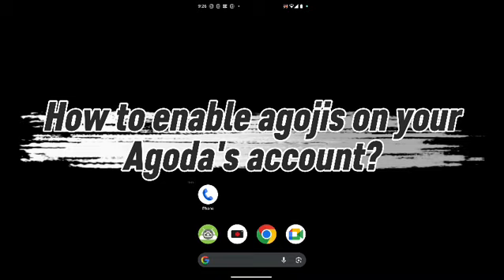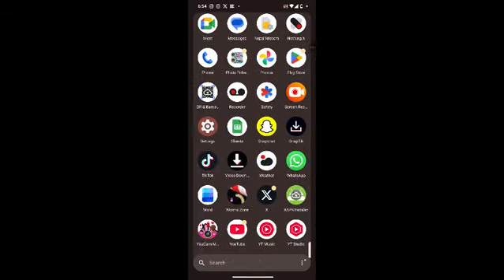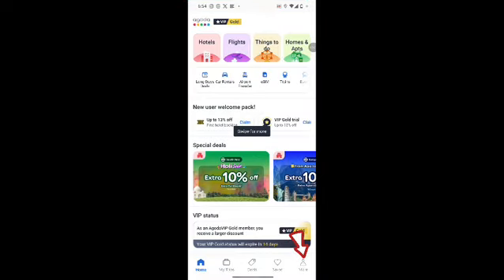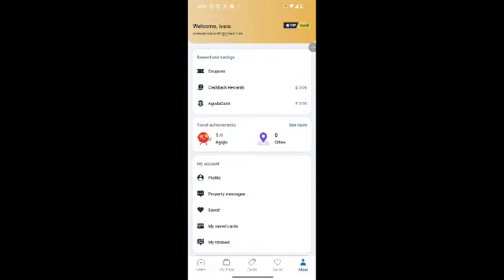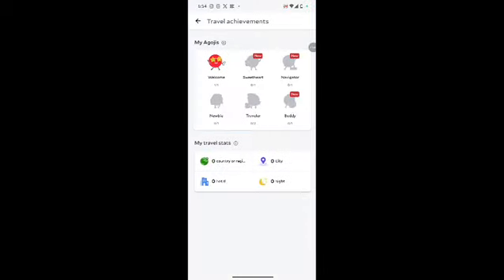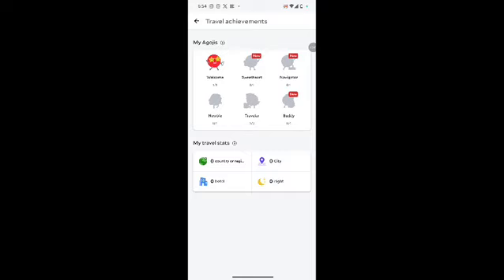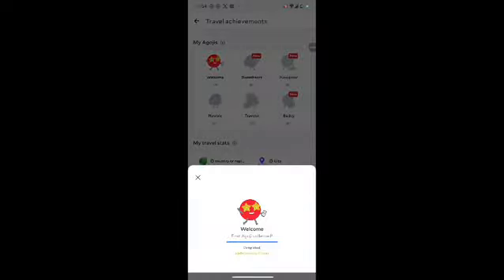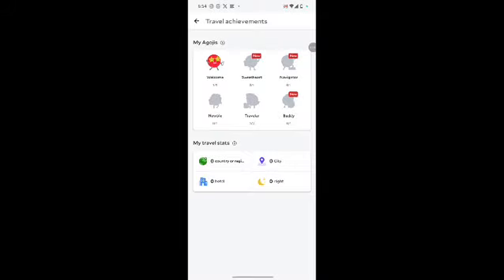How to Enable Agojis on Agoda (2026) | Use Agoda Emojis in Chat & Reviews 😎🏨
Want to use Agojis on Agoda? In this quick tutorial, I’ll show you step-by-step how to enable and use Agoda’s Agojis in chats, reviews, and messages. 📱✨

In this video, you'll learn:
• How to enable Agojis on Agoda app
• How to use Agojis in messages and reviews
• Tips to make your chats and reviews more fun
• Troubleshooting if Agojis don’t appear

Follow along and add some personality with Agojis on Agoda! 👀